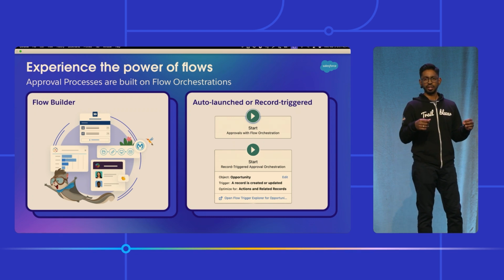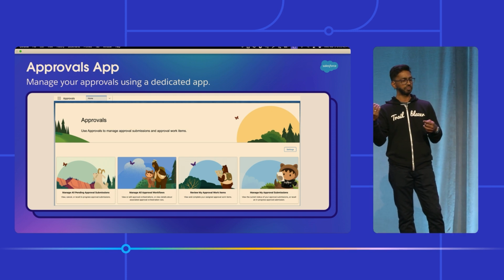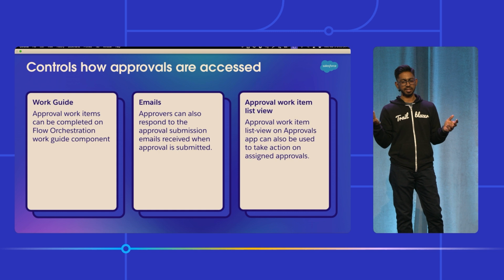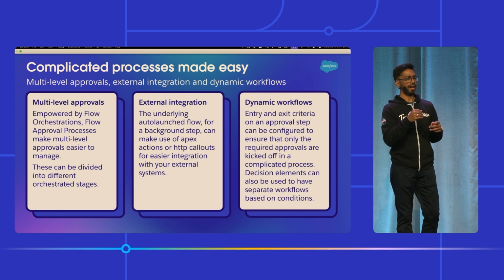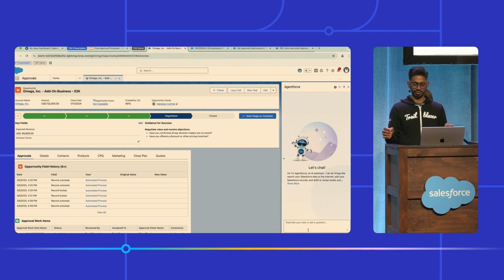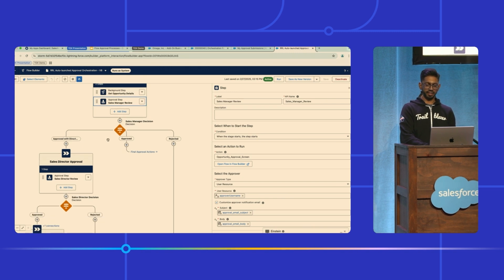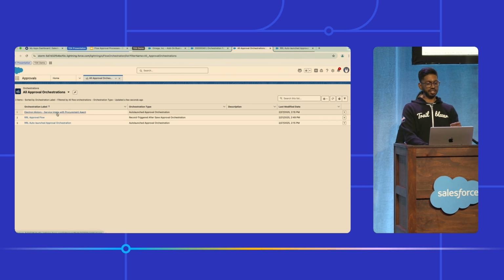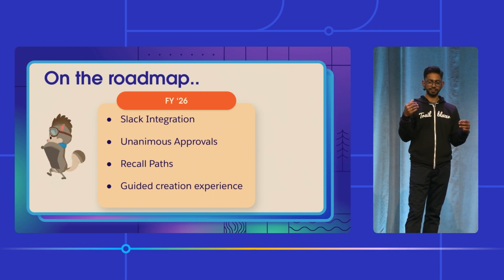TDX 25 | Improve Human and Agent Workflows by Automating Approvals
You asked. We listened. Find out how you can use the newest automation solution to reduce process bottlenecks and maintain compliance helping your teams take action faster.